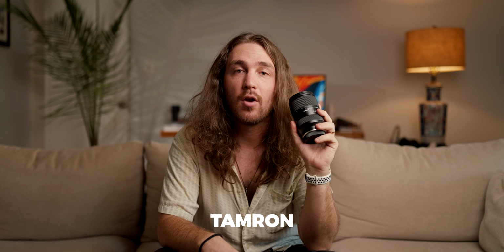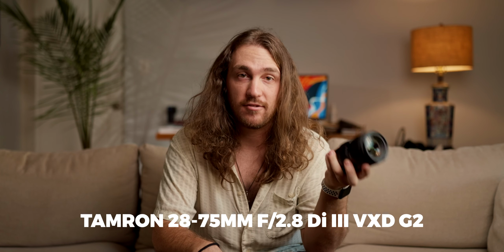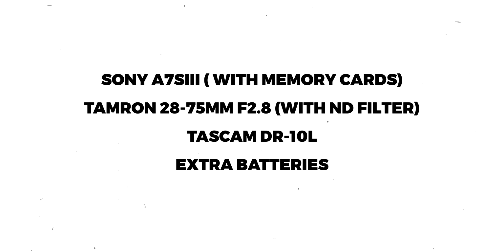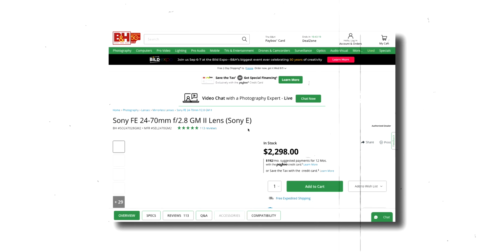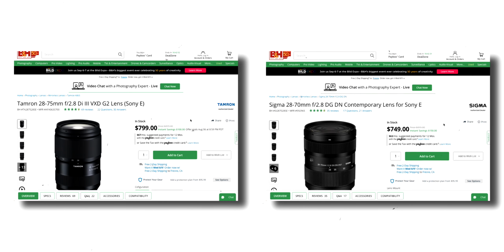The Best BUDGET Full Frame Sony Lens is… NOT SONY?!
Sony A7SIII
Tamron 28-75mm F2.8 G2
Sony 35mm f1.4 GM
K&E Variable ND Filter
Aputure Amaran 60D
Aputure LightDome Mini
MacBook Pro 16" M1 Pro

CHAPTERS
0:00 - Intro
0:21 - Who is This Lens For
0:39 - What's In My Camera Bag
0:50 - What Can You Shoot with This Lens
1:08 - The Tamron 28-75mm F2.8
1:28 - Tamron VS Sigma
2:29 - The Cons
3:04 - Price and Final Thoughts
3:13 - Outro